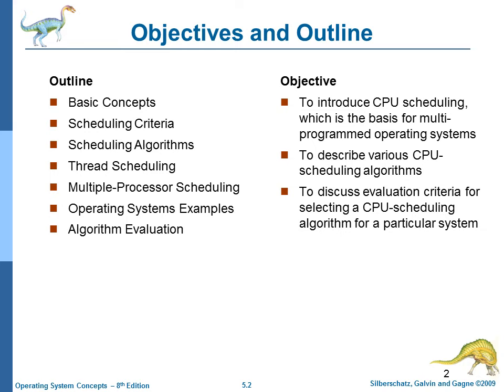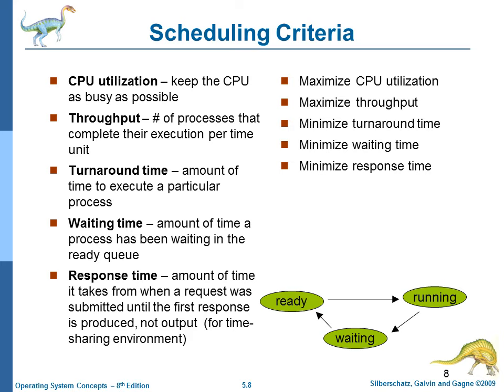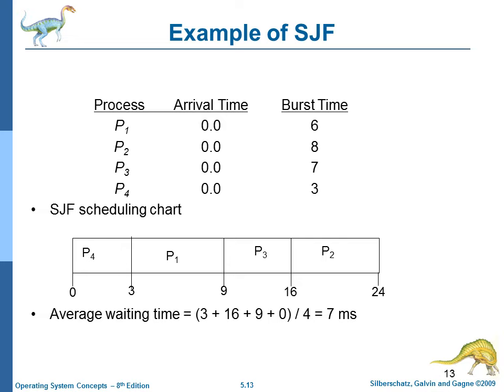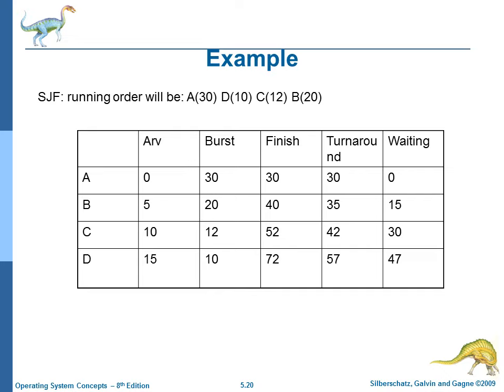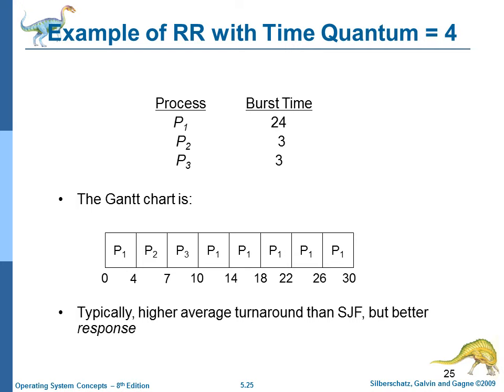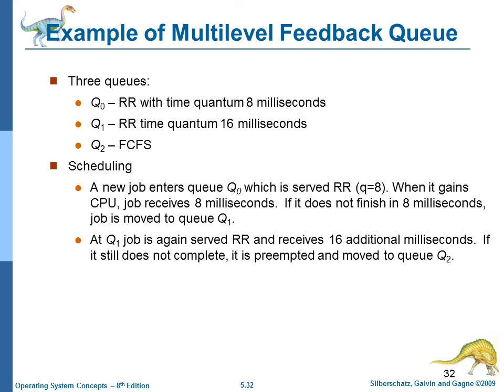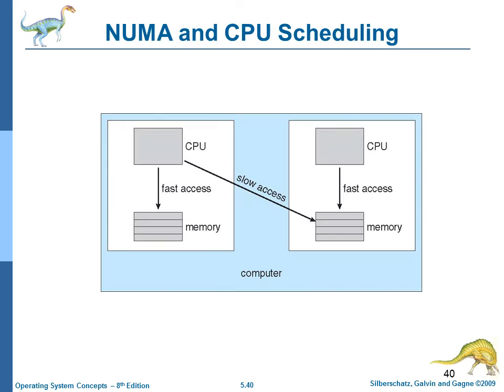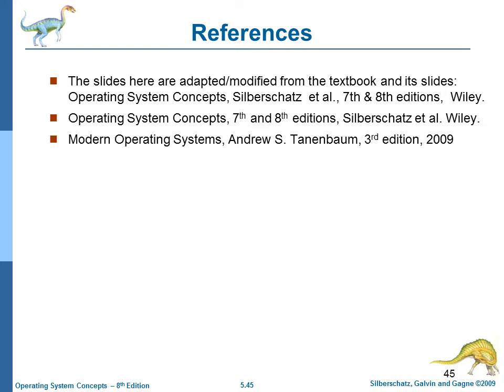M298 Operating System Ch 5